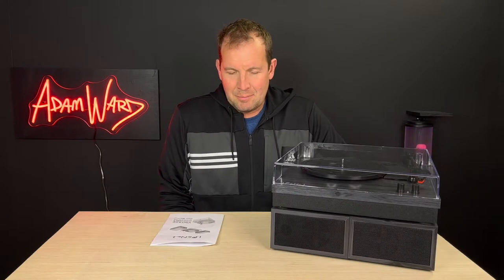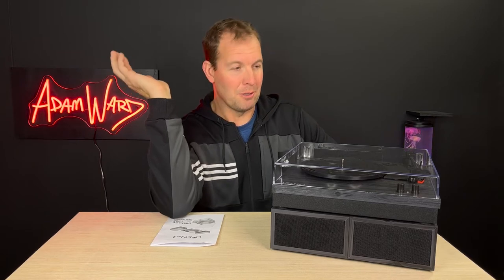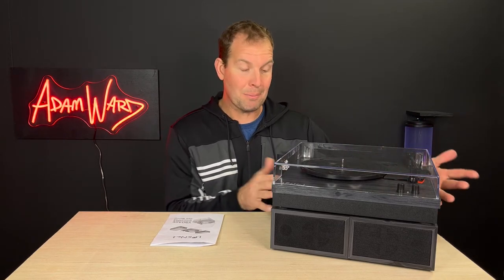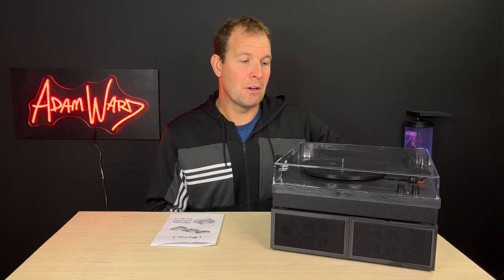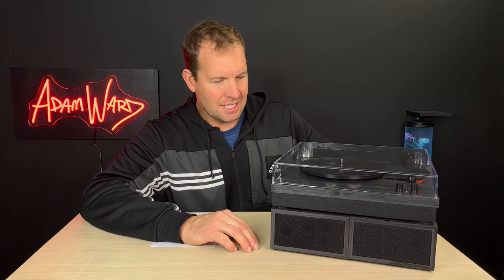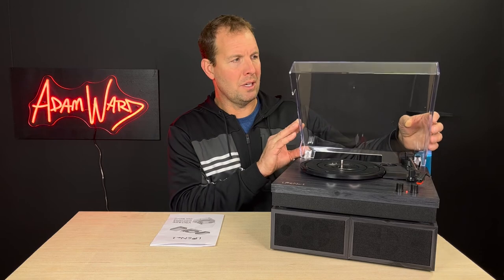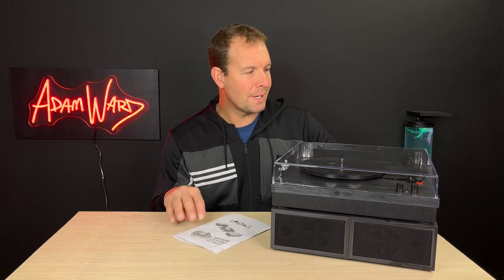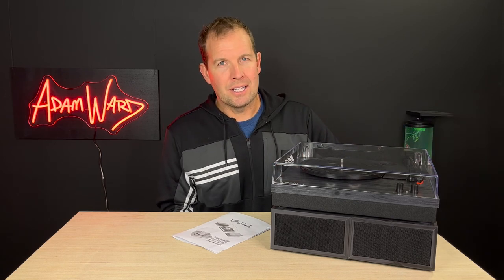The Warm Sound of LP&No.1 Vinyl Record Player Fascinates Me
Purchasing one of the best record players to get the most out of your growing vinyl collection.
Dual Bookshelf Speakers, Louder, and Superior Sound.
Great turntable with a very solid build quality. Enjoy your favorite vinyl albums with this vintage-looking turntable. Dual powerful speakers separated from the turntable give you stereo imaging sound.

Click the link below of LP&No.1 Amazon Official Store to view more details：